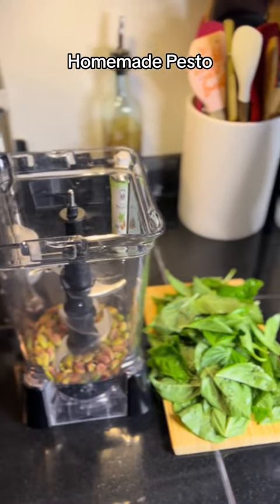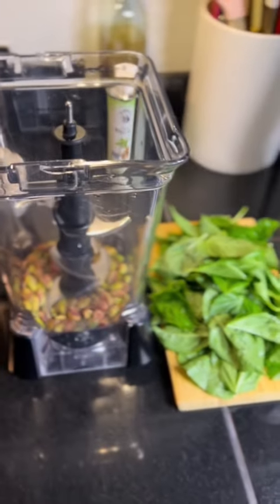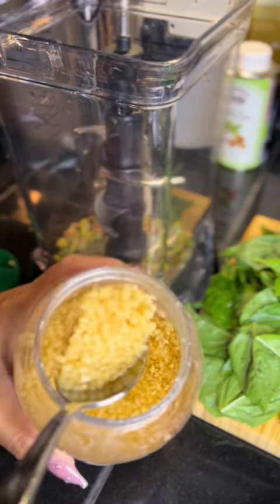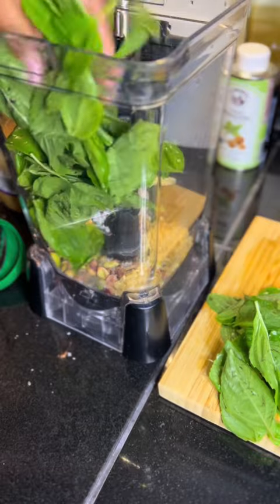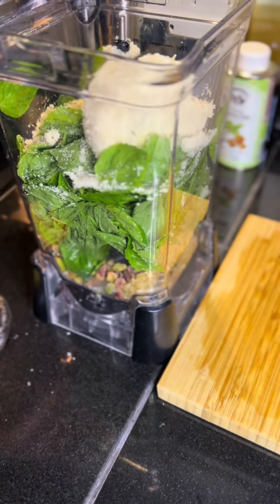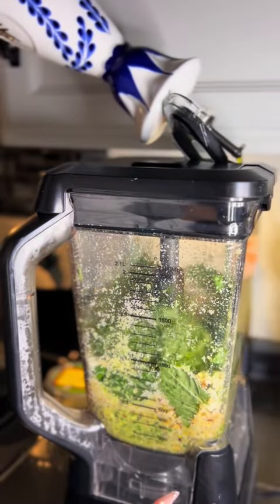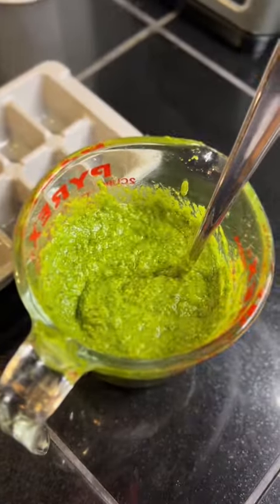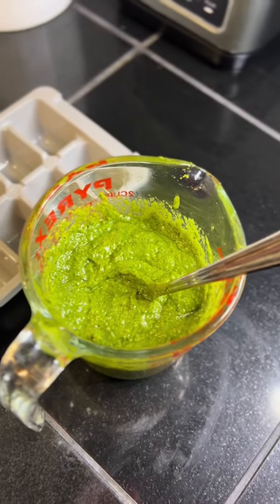Homemade Pistachio Pesto🔥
Pine nuts are to expensive so we’re using Pistachios. I recommend choosing either pine nuts or cheaper nuts that you like to snack on. That way it’s a win win.